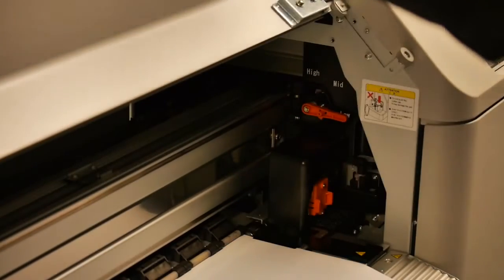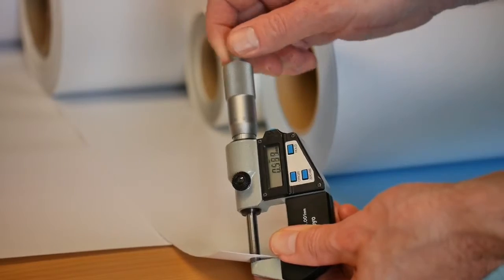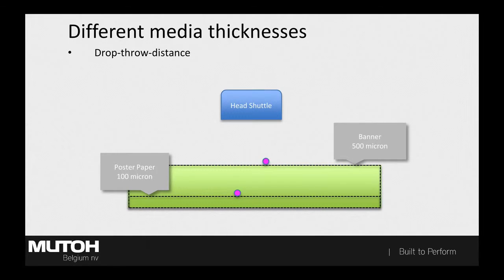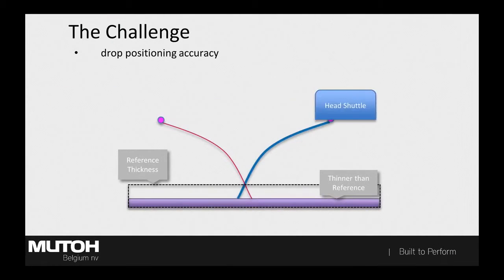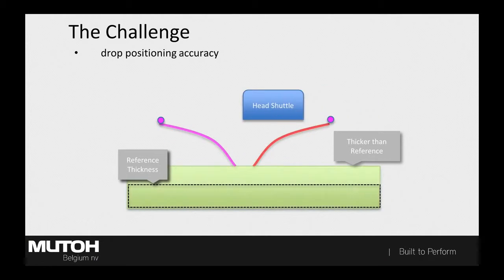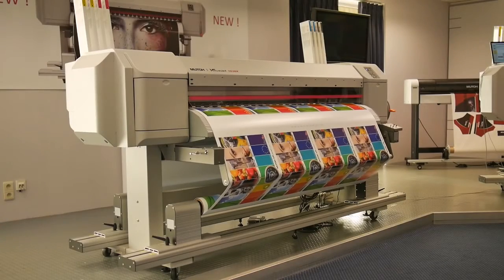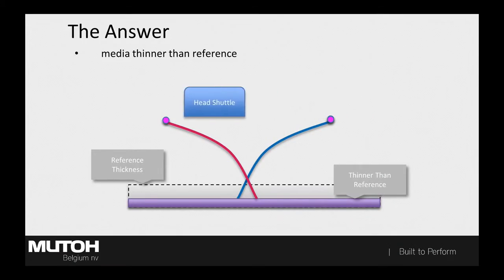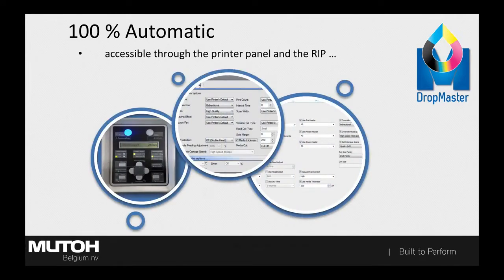Mutoh DropMaster Technology in a Nutshell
DropMaster™ is a revolutionary print automation technique which eliminates the need for cumbersome and time consuming media dependent head adjustments. Knowing the media thickness and consequently the drop-throw distance between print head and media surface, DropMaster is capable of automatically recalculating and adjusting the uni/bi-directional fire timings. It does this regardless of resolution and print speed.

The result of the DropMaster technology is an overall increase of image definition & smoothness and significant time savings!